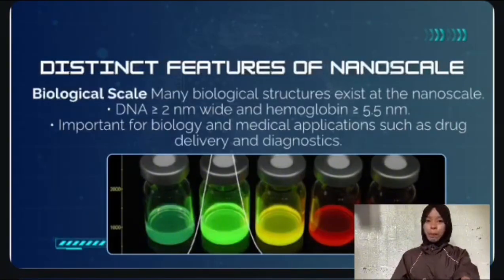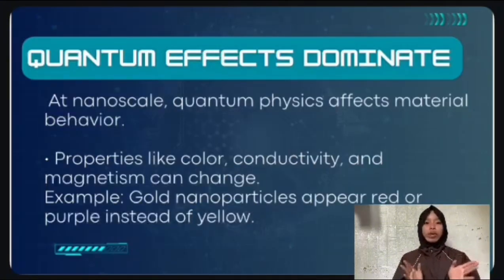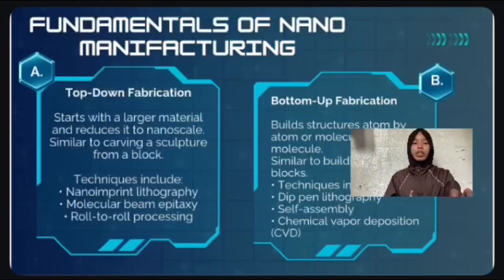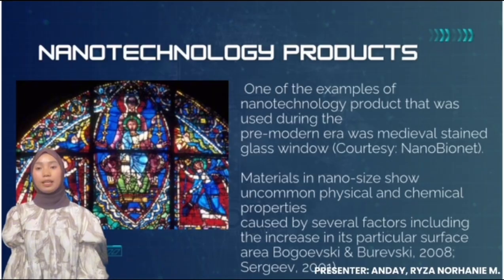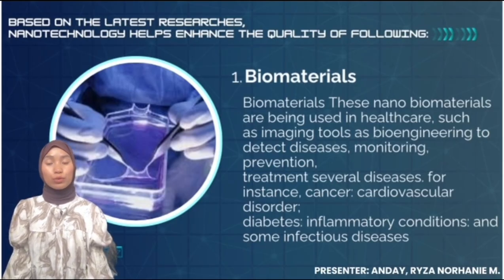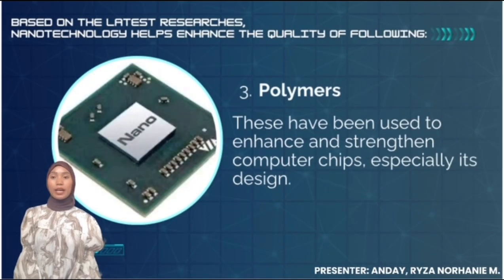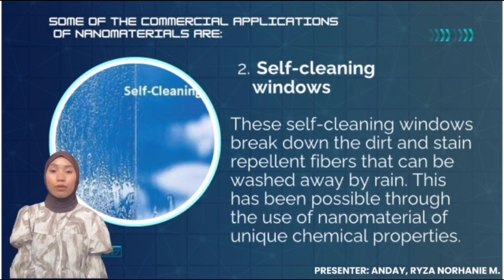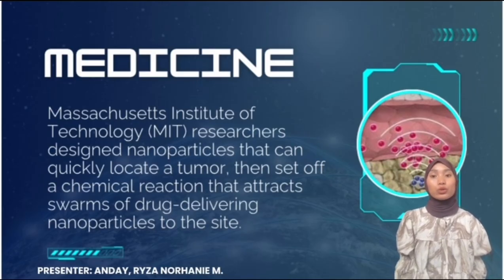THE NANO WORLD (PART 2)